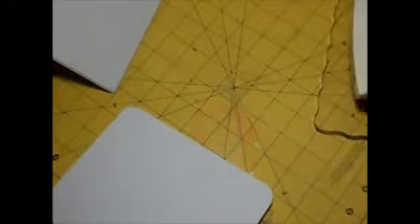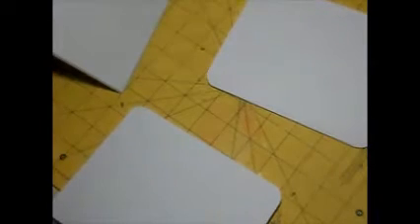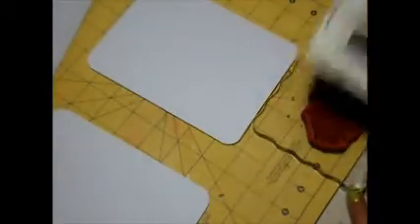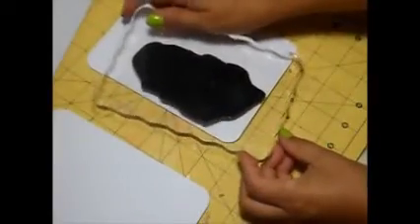Thank you Note cards Process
Hi you all! Here is the second thank you card set project I am creating for Your Paper Pantry Swap! Thanks for Joining me! ;)